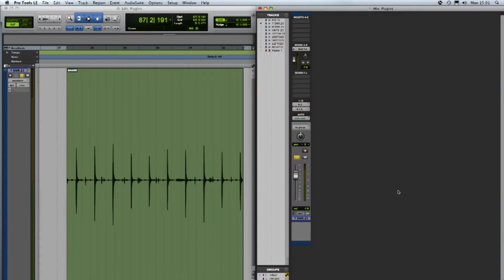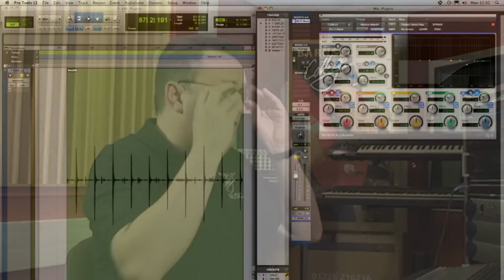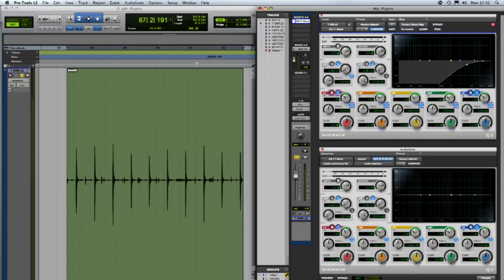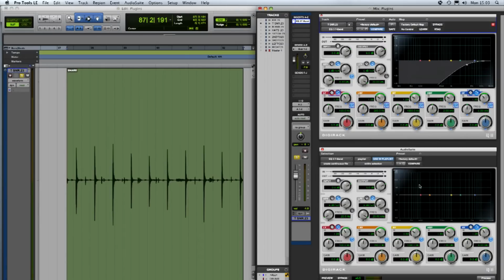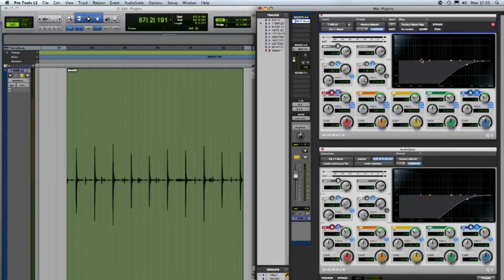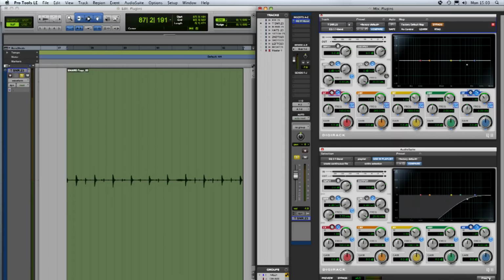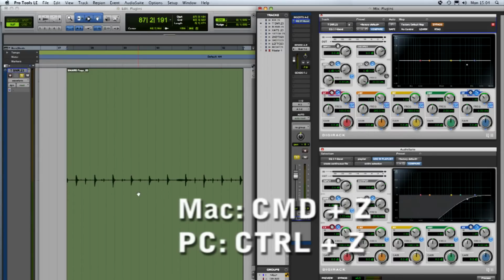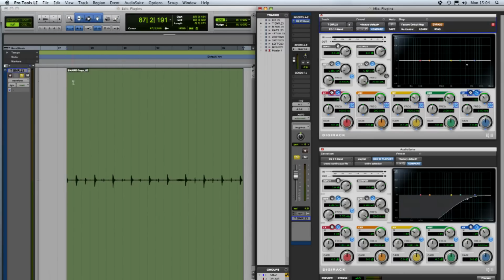ProTools Realtime vs Audiosuite HD tutorial with Nigel Pease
Learn Digidesign Protools HD real time and audio suite with Nigel Pease. This video tutorial looks at the differences between realtime and audiosuite processing functions found in ProTools. Barnsley College music section offer a range of music courses in England and music online courses